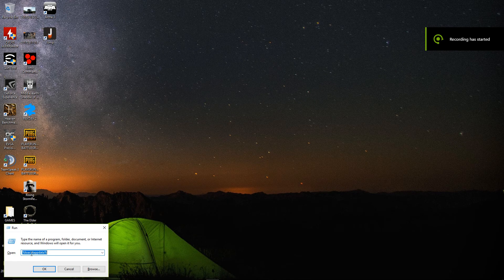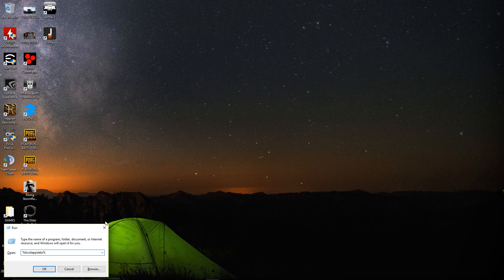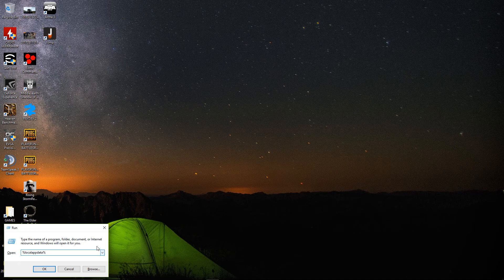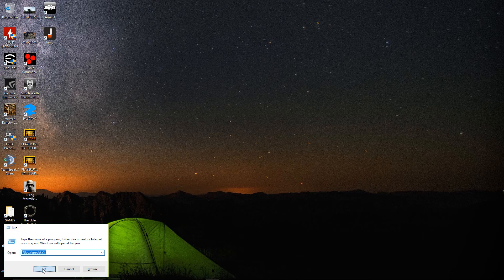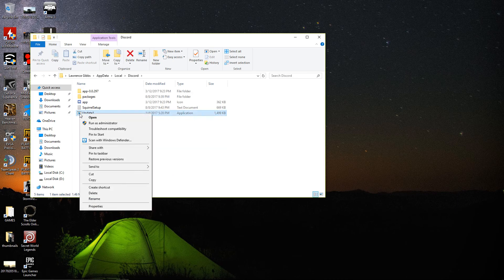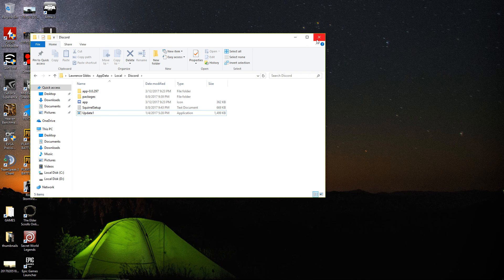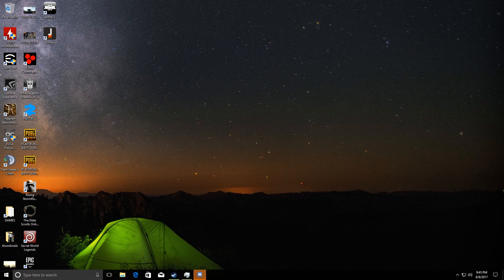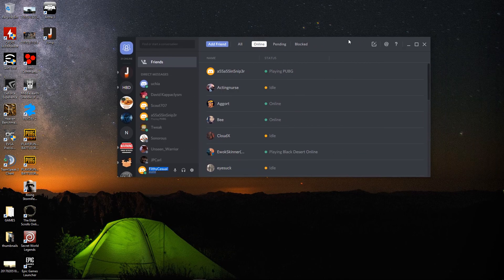Discord Update Never Ending Loop Fix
GPU: GeForce GTX 970 | GeForce GT 610
CPU: Intel(R) Core(TM) i7-2600K CPU @ 3.40GHz
Memory: 16 GB RAM (15.96 GB RAM usable)
Current resolution: 1920 x 1080, 60Hz
Operating system: Microsoft Windows 10 Home